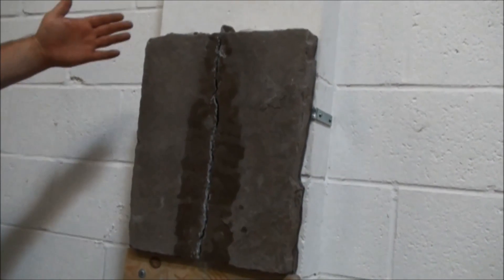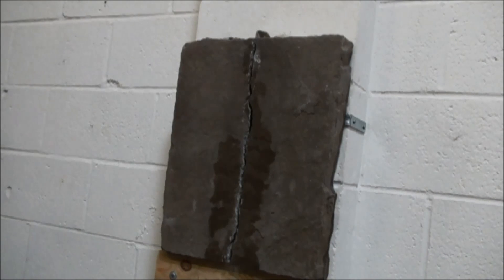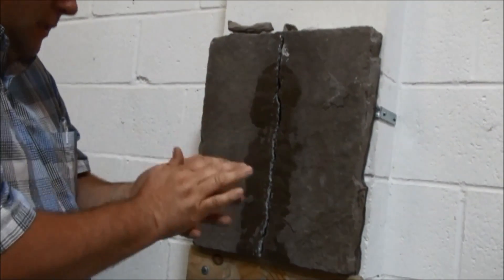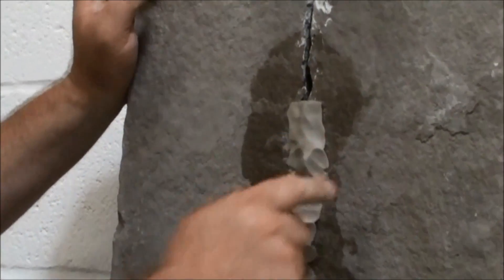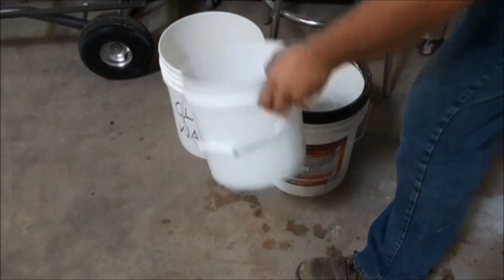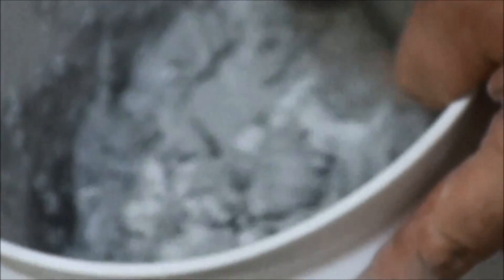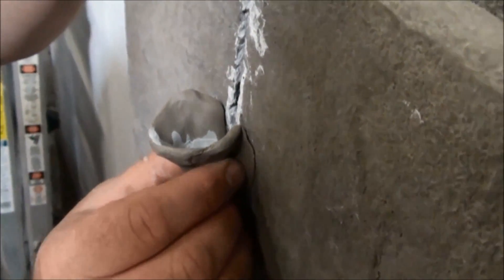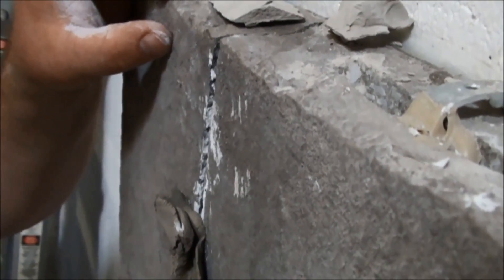Injection Grout: A Step-by-Step Guide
This video demonstrates the mixing and application procedures for Conproco's cementitious Injection Grout. Injection Grout is suitable for use on masonry, concrete and historic stone repairs.